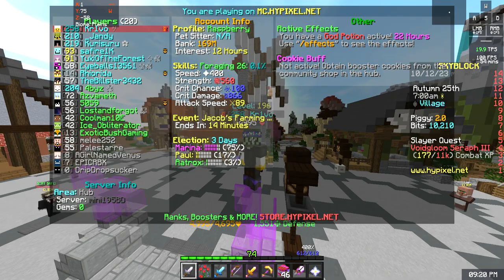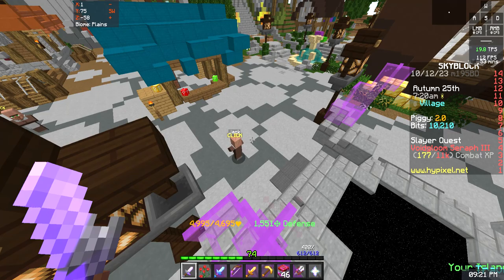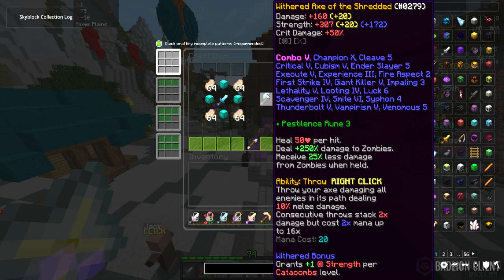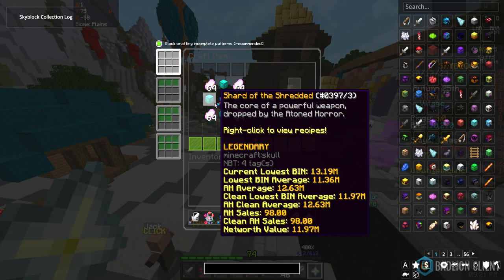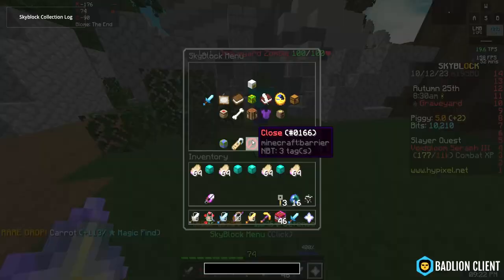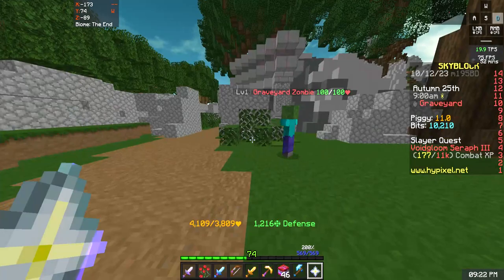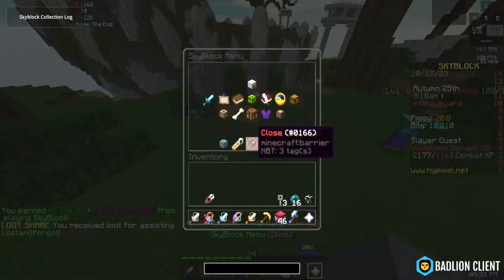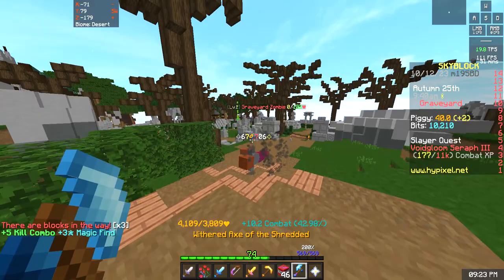Axe Of The Shredded! (Hypixel Skyblock)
Different epic video coming soon.